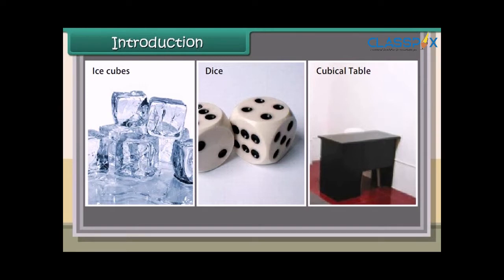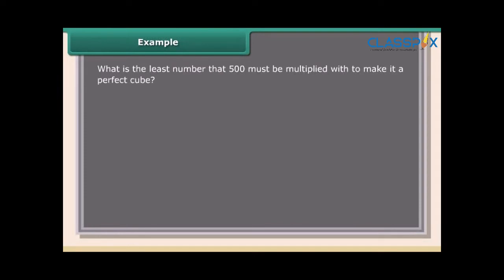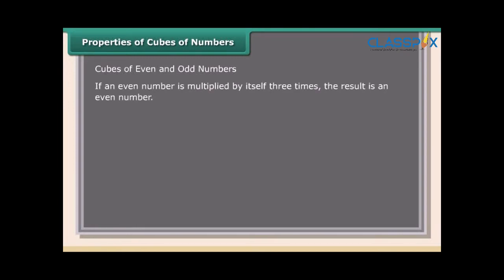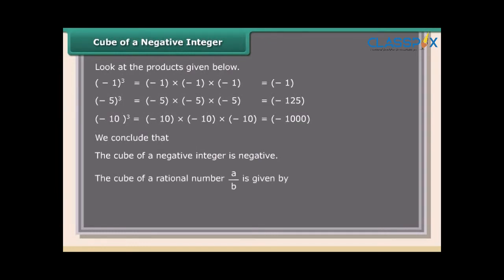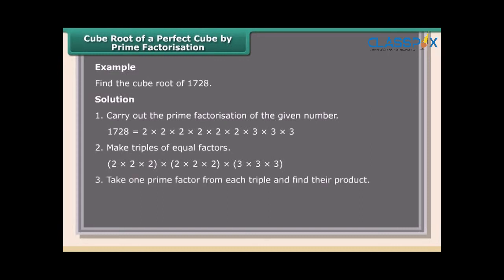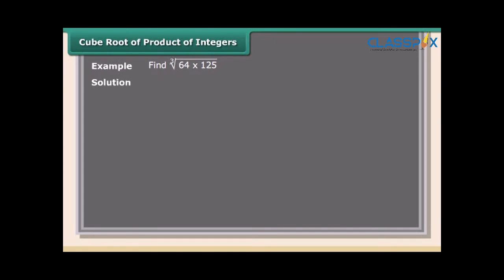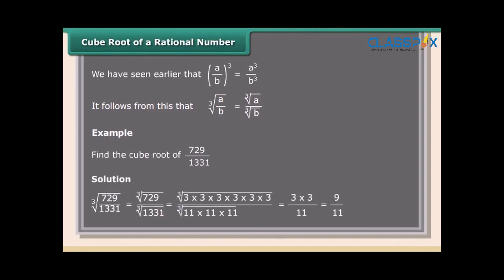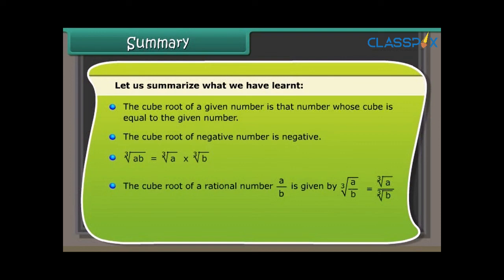Cubes and Cube roots Full Chapter Explanation & NCERT Solutions | Class 8 Maths